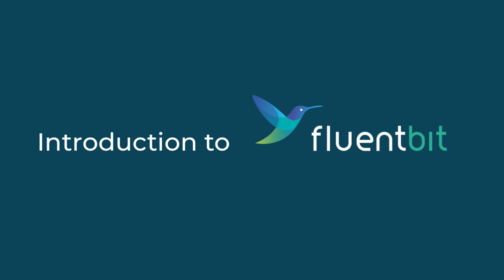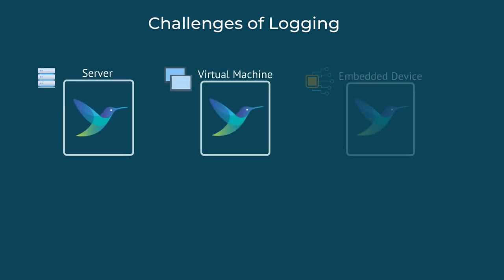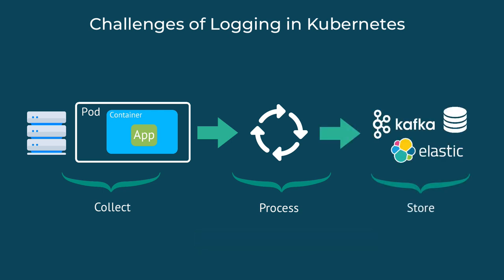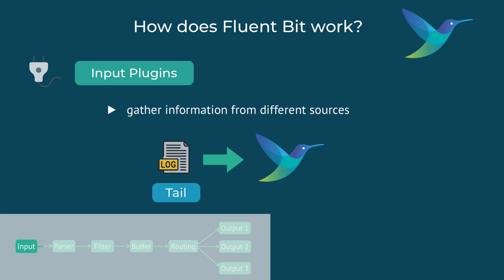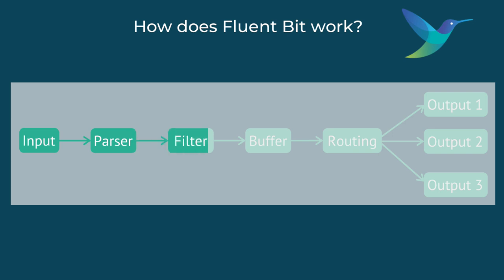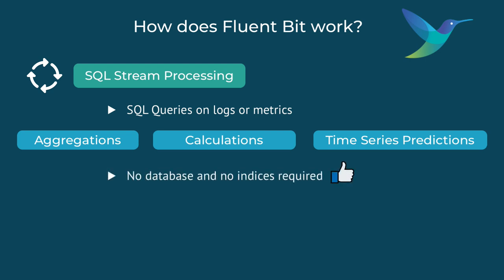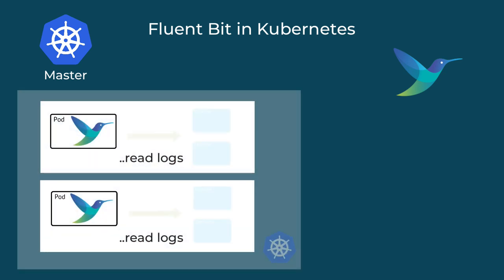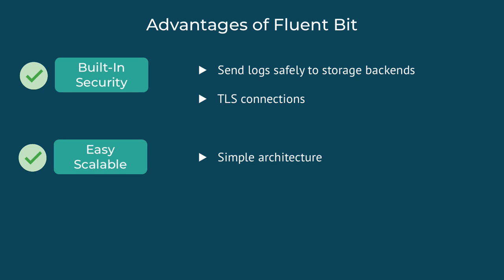Introduction to fluentbit